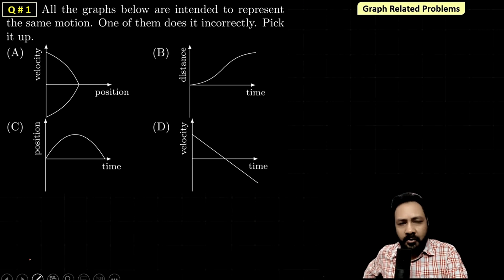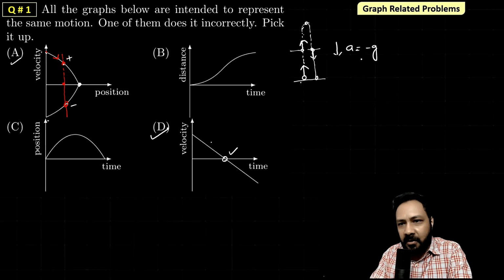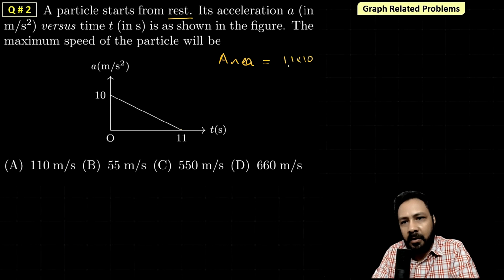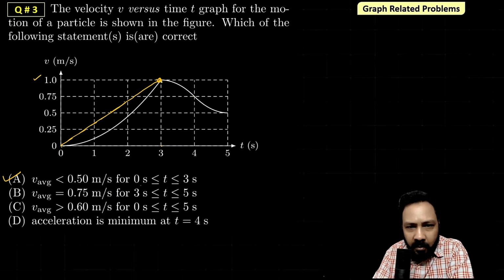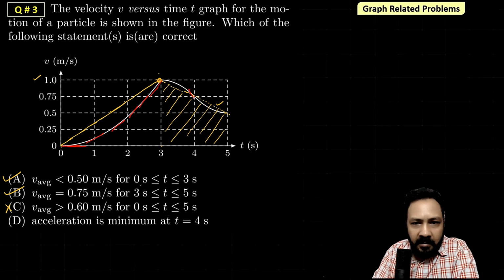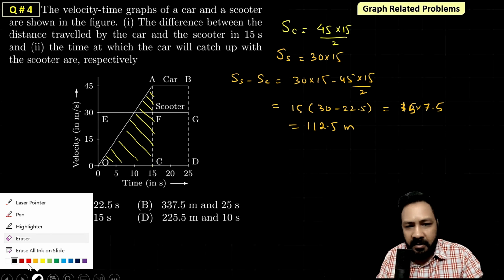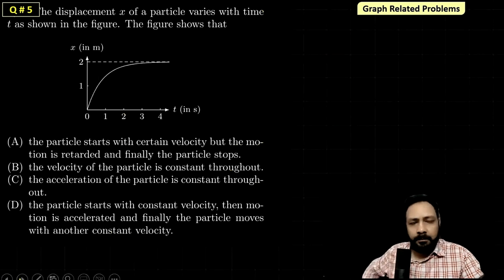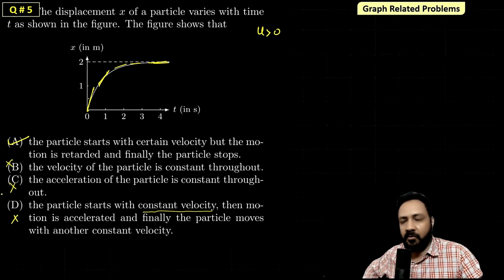Problems in Kinematical Graphs-1